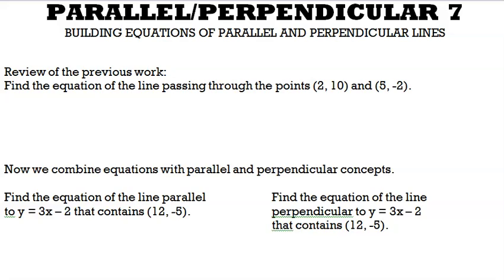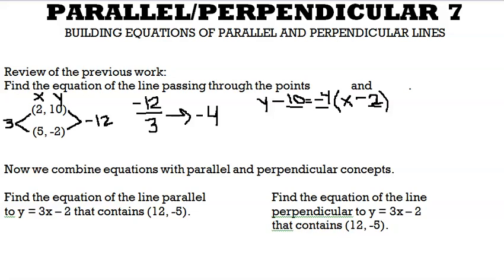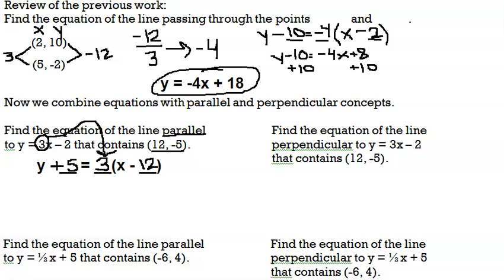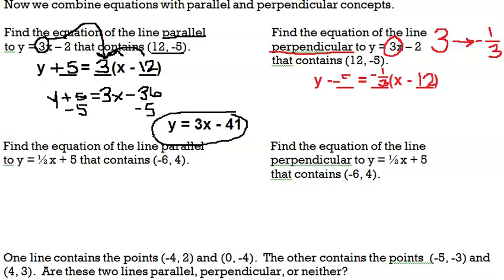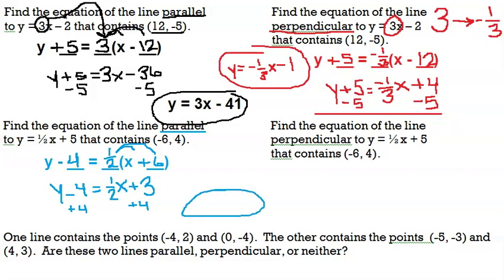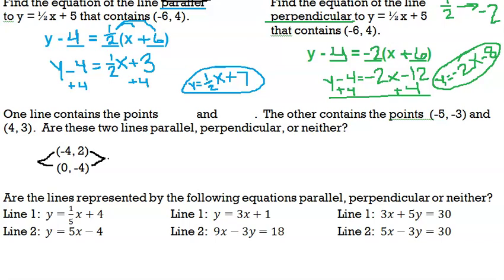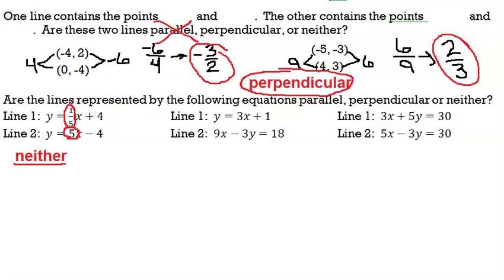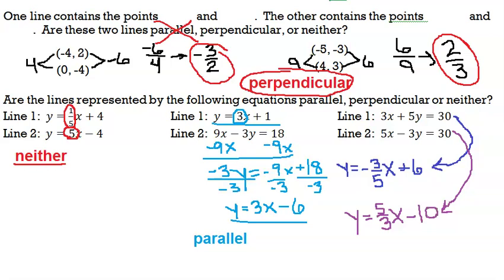PARALLEL AND PERPENDICULAR 7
This lesson helps students write equations of parallel and perpendicular lines based on the given information.